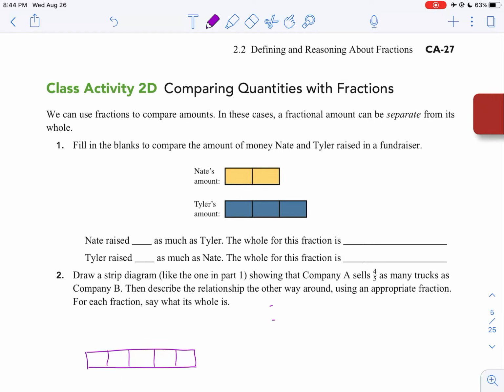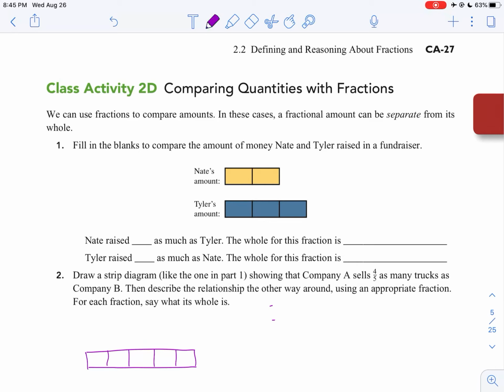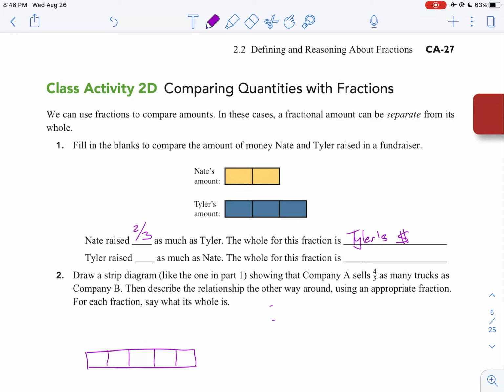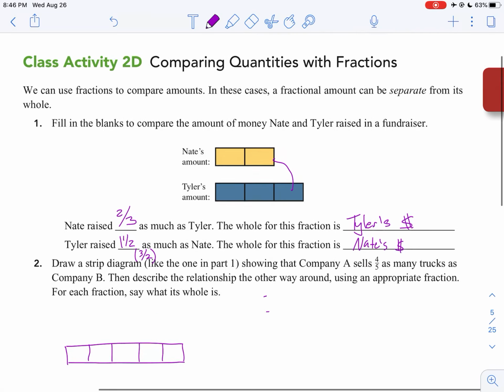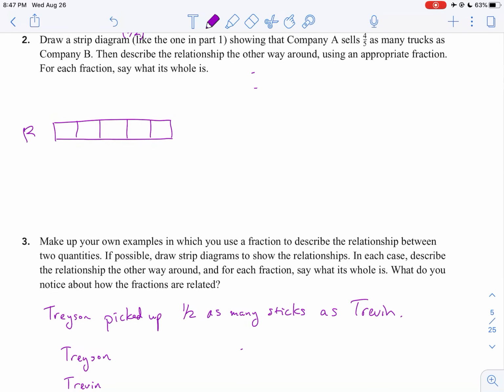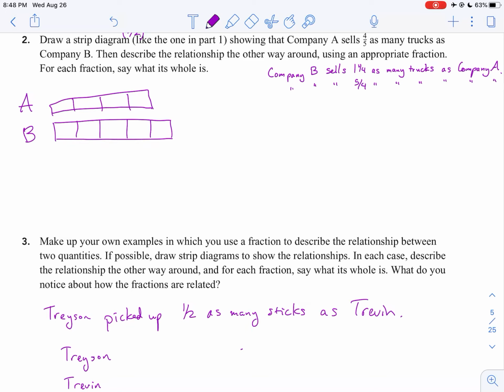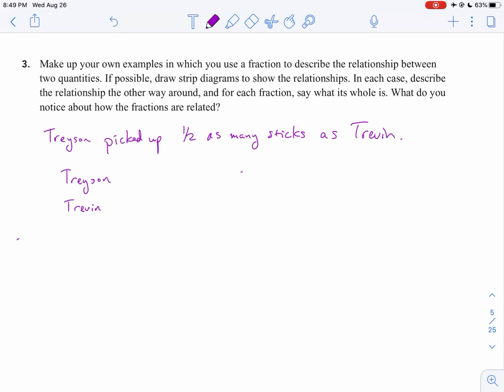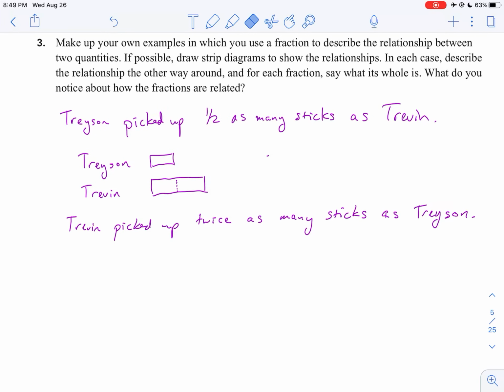Class Activity 2D